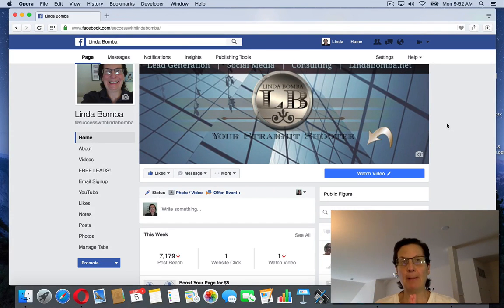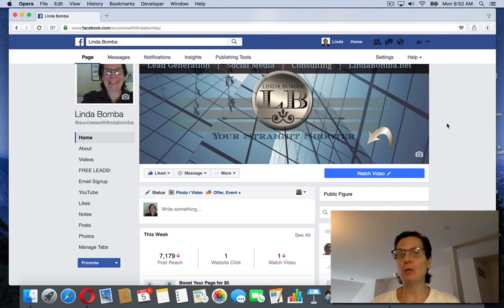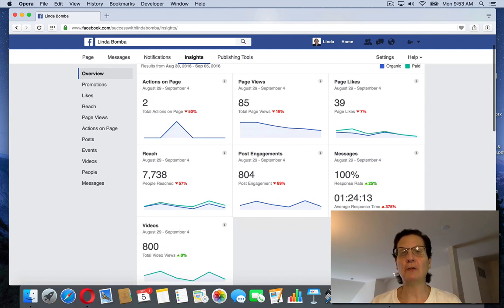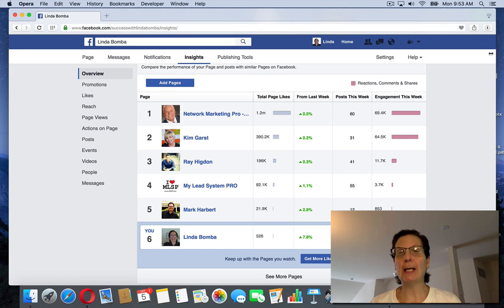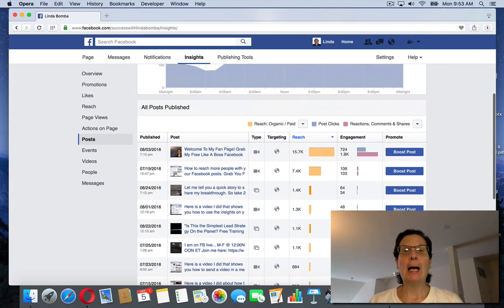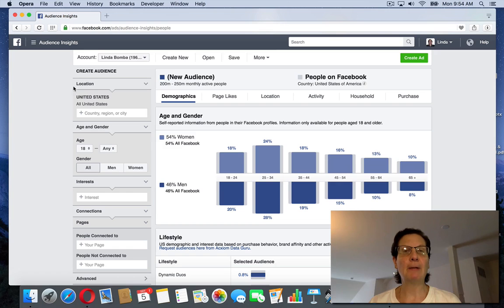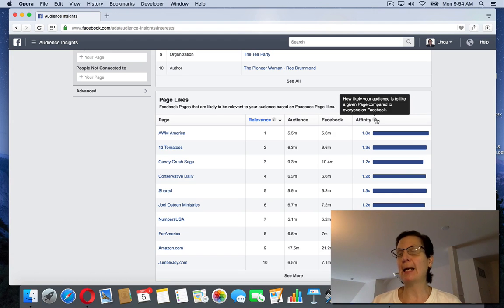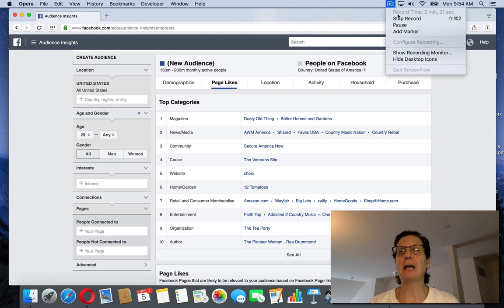How To Use Insights On Facebook